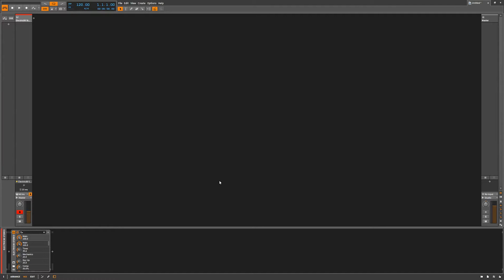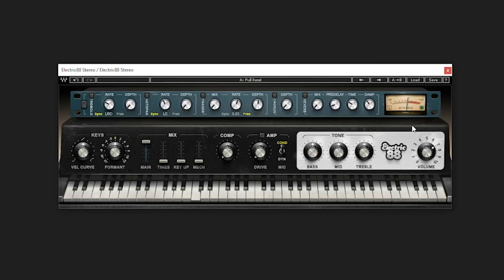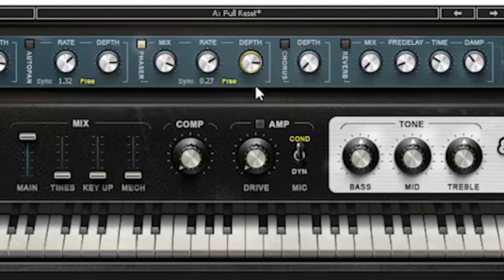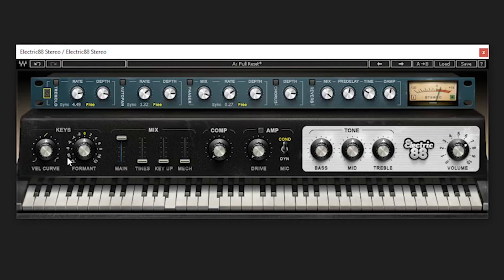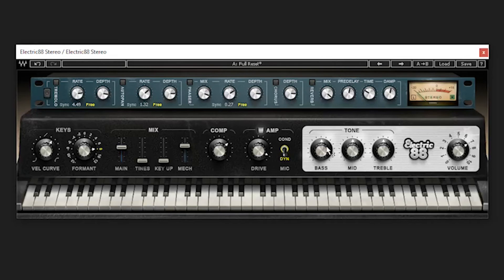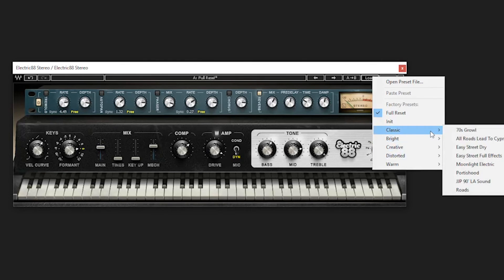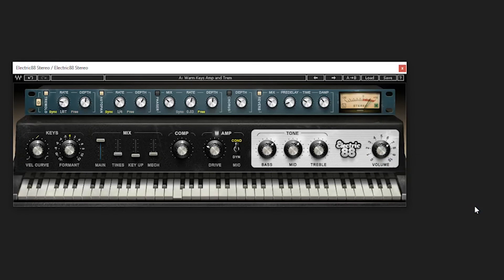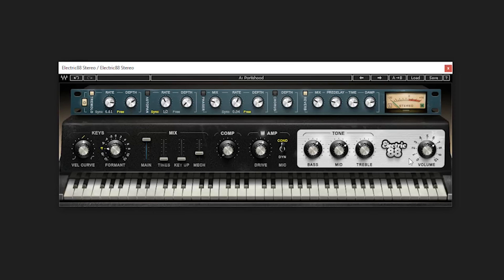Waves Electric 88 Review in Bitwig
Waves electric 88 Is a vintage old piano with just the right amount of character and detune. Packed with effects like tremolo, auto pan, phaser, chorus and reverb. This is a old school sound That will instantly inspire you with every touch of the keys.

Below is a special link to my other YouTube channel.